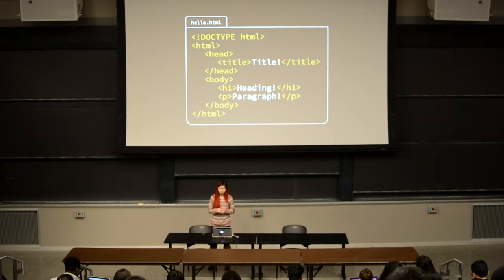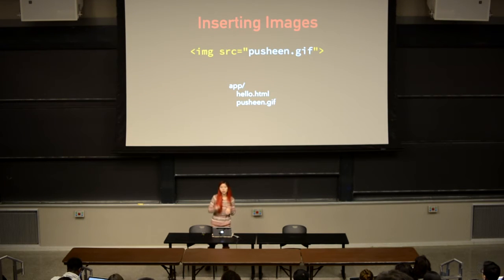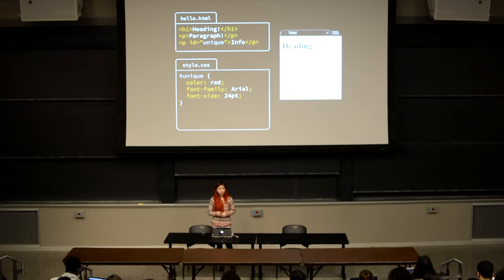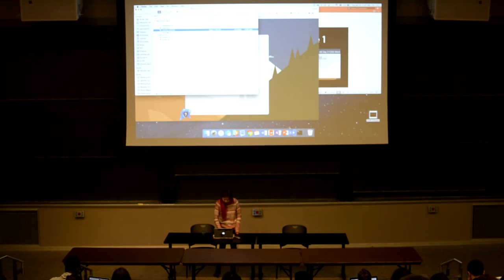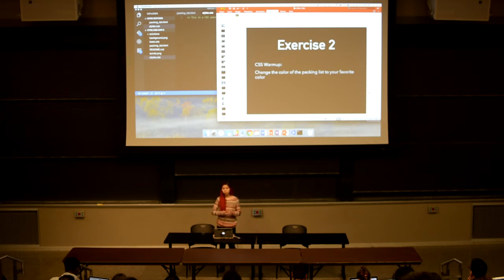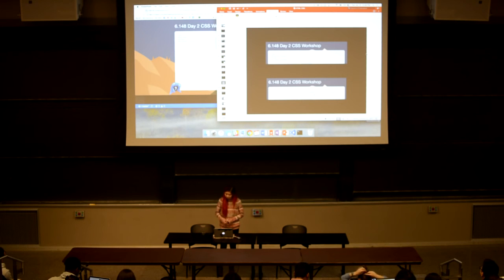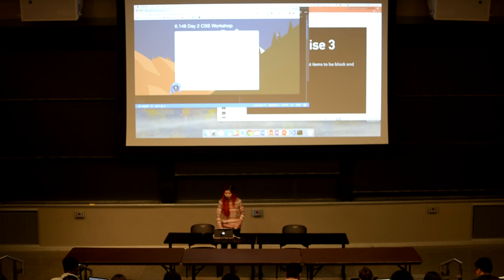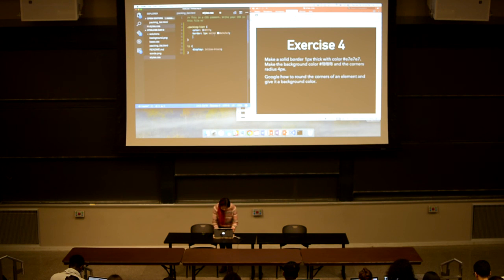6.148 - Web Essentials: HTML & CSS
6.148 IAP Web Programming Competition - Day 2
Web Essentials: HTML & CSS
Lecturer: Yolanda Zhou